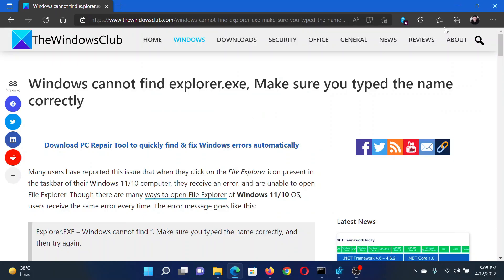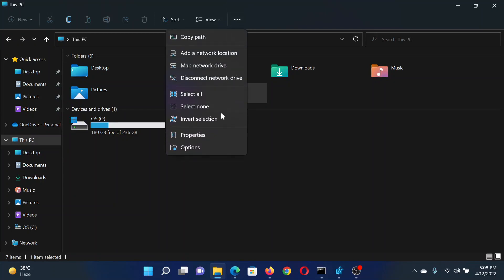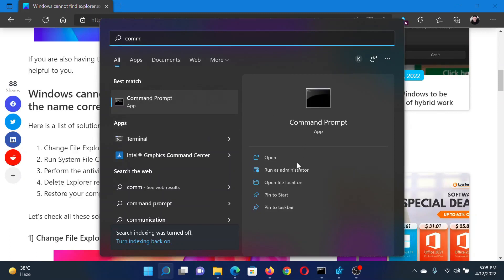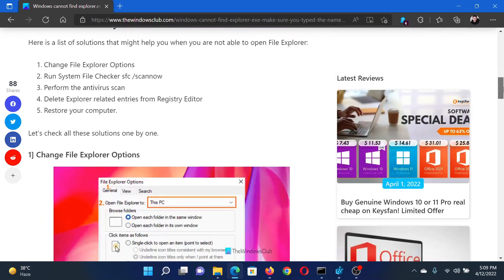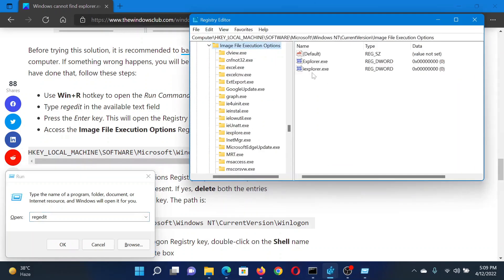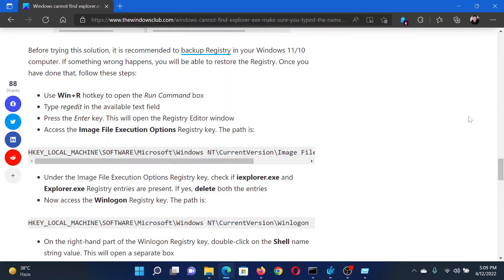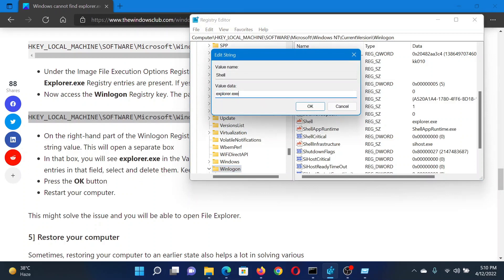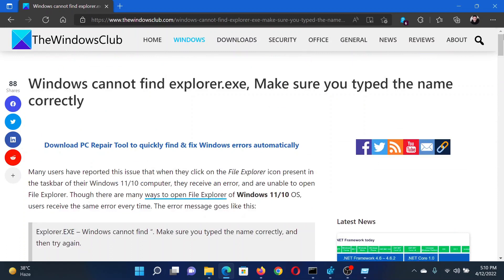Windows cannot find explorer.exe, Make sure you typed the name correctly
Many users have reported this issue that when they click on the File Explorer icon present in the taskbar of their Windows 11/10 computer, they receive an error, and are unable to open File Explorer. Though there are many ways to open File Explorer of Windows 11/10 OS, users receive the same error every time. The error message goes like this:

Explorer.EXE – Windows cannot find “. Make sure you typed the name correctly, and then try again.

Here are a few fixes and suggestions:

1] Change File Explorer Options

2] Run System File Checker sfc /scannow

3] Perform the antivirus scan

4] Delete Explorer related entries from Registry Editor

5] Restore your computer

Timecodes:
0:00 Intro
0:24 Procedure through File Explorer
0:43 SFC Scan
1:03 Check for Virus and malware
0:13 Registry Level fix